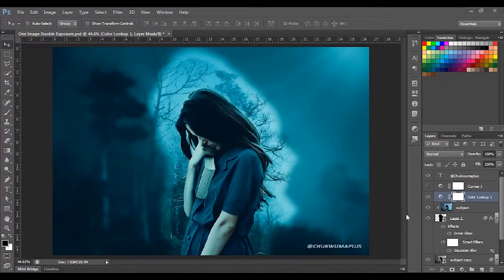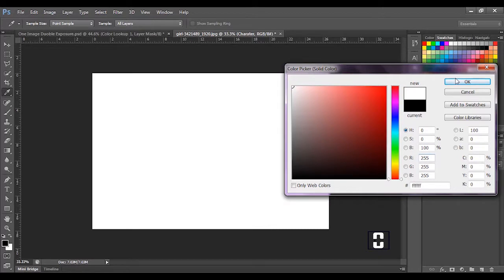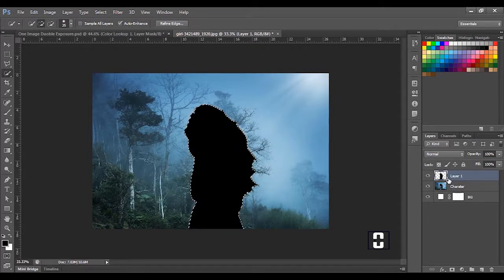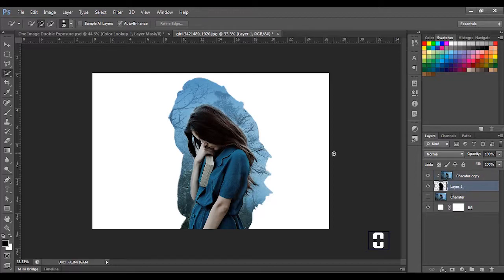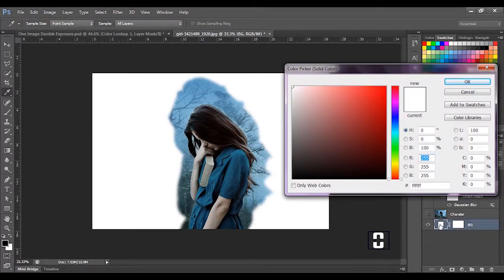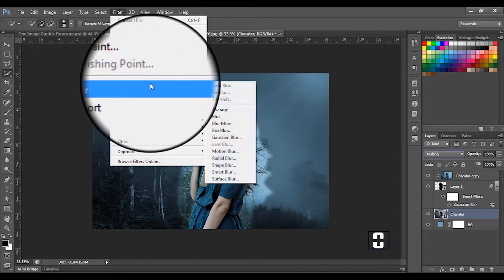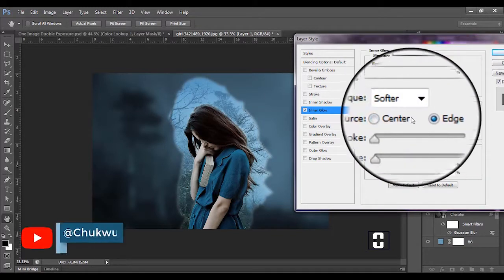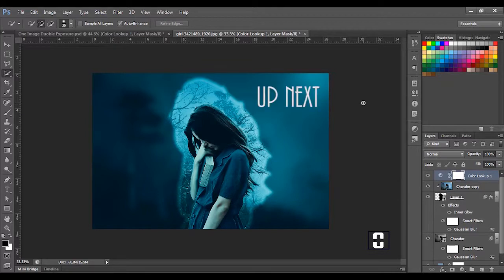One Image Double Exposure Effect in Photoshop cs6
In this video we are going to be learning how to make a one image double exposure effect in photoshop cs6 graphicdesign h